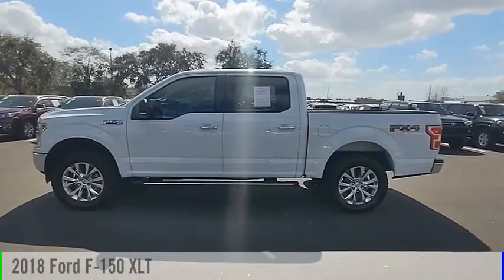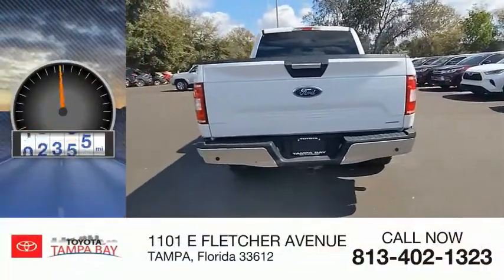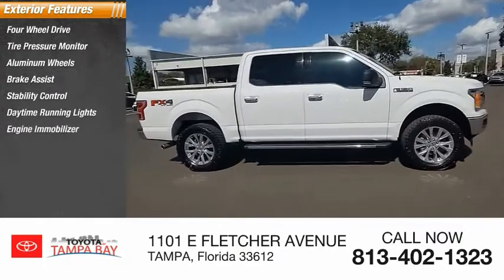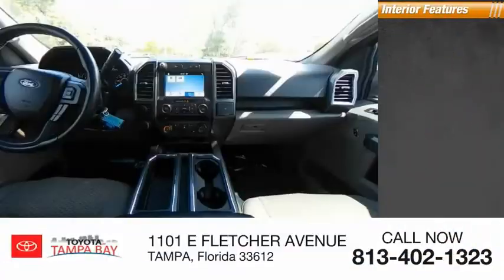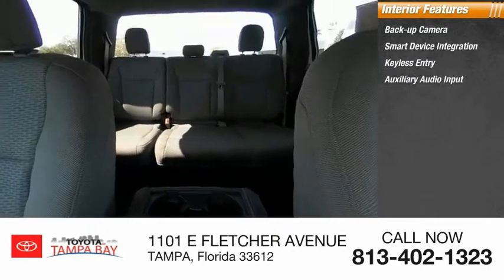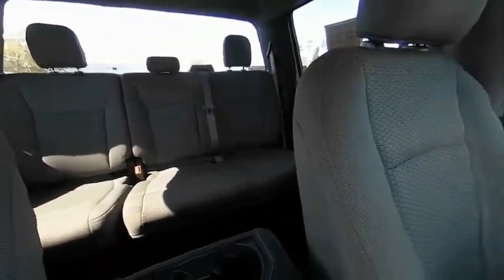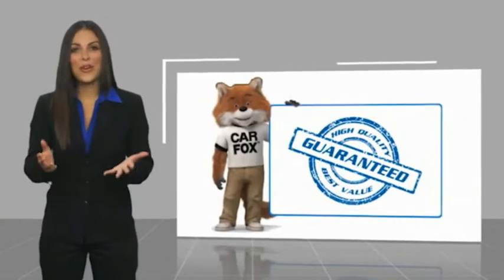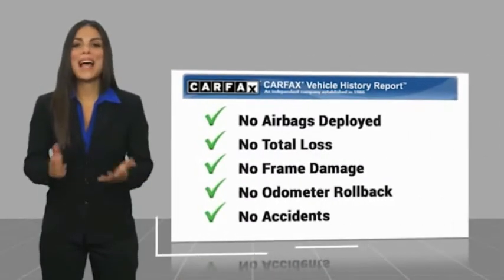2018 Ford F-150 IC81978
2018 Ford F-150 XLT

NATIONWIDE LIFETIME WARRANTY!! FREE HOME DELIVERY!! 4D SuperCrew, 3.5L V6 EcoBoost, 10-Speed Automatic, 4WD, One Owner Clean Carfax Certified, Clean Carfax Certified, One Owner Carfax Certified, Backup Camera, Power Seat, Alloys, 2-Bar Style Grille w/Chrome 2 Minor Bars, 4x4 FX4 Off-Road Bodyside Decal, ABS brakes, Alloy wheels, Chrome Door & Tailgate Handles w/Body-Color Bezel, Chrome Step Bars, Electronic Stability Control, FX4 Off-Road Package, Hill Descent Control, Illuminated entry, Low tire pressure warning, Off-Road Tuned Front Shock Absorbers, Remote keyless entry, Single-Tip Chrome Exhaust, Traction control, Wheels: 18 Chrome-Like PVD, XLT Chrome Appearance Package. Oxford White F-150 XLT 4WD 10-Speed Automatic 3.5L V6 EcoBoostAwards:* 2018 KBB.com Brand Image Awards * 2018 KBB.com 10 Most Awarded BrandsTOYOTA OF TAMPA BAY ADVANTAGE At Toyota of Tampa Bay, you receive exclusive features and benefits to both enhance and protect your vehicle. From protective coatings for you paint, headlights, and interior surfaces such as surface sanitation to nitrogen tire service and roadside assistance, we provide you the MOST VALUE for your money. GUARANTEED! (See dealer for more details) Toyota of Tampa Bay near Brandon and Wesley Capel is a full-service dealership that offers a wide variety of services to our visitors and guests. Just one visit and you'll see just how dedicated we are to your complete satisfaction. We have a friendly and knowledgeable staff ready to help you every step of the way. Whether it's sales, service, body shop or financing, you'll always get the attention you deserve from Toyota of Tampa Bay. We are located at 1101 E Fletcher Ave Tampa, FL 33612. Fast, Friendly, Fair & Fun! Final vehicle sale price subject to safety inspection costs, certification costs and repair order costs. All offers are mutually exclusive. All vehicles subject to prior sale. See dealer for complete details.